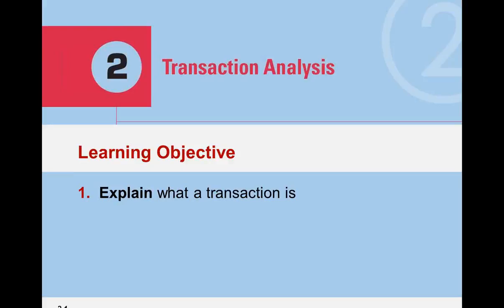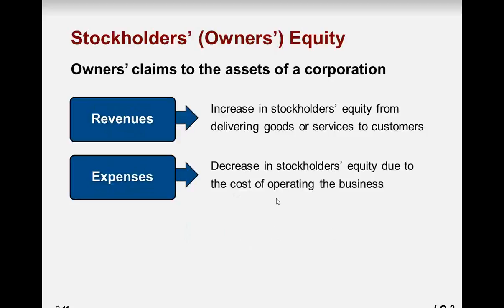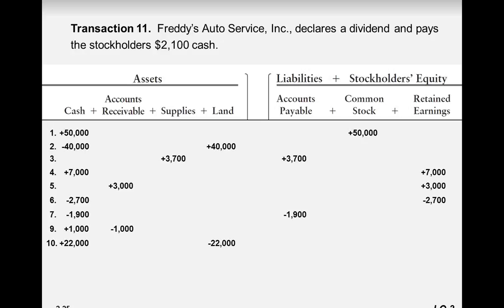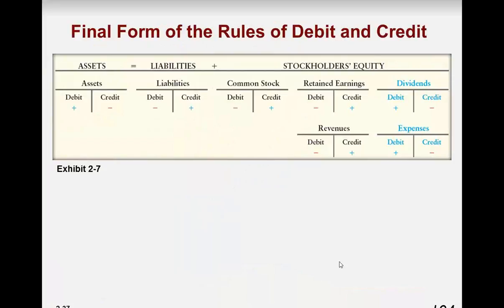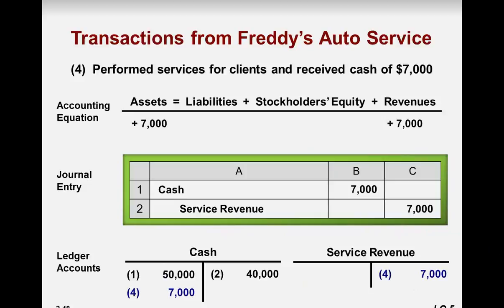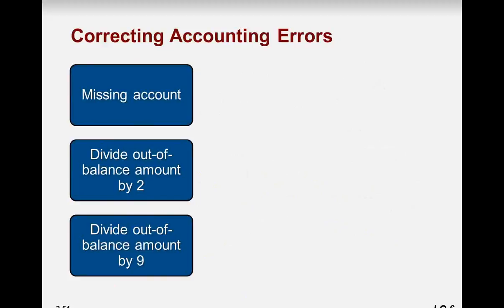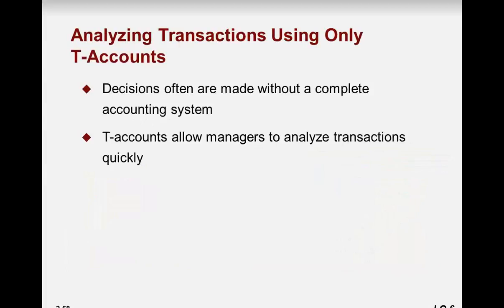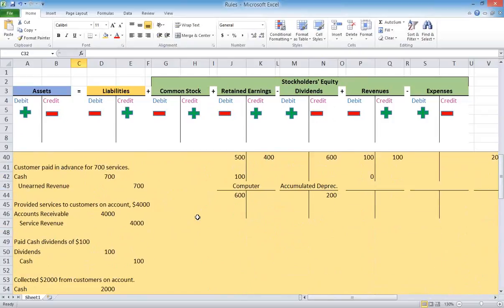ACCT 101 01 20 2015